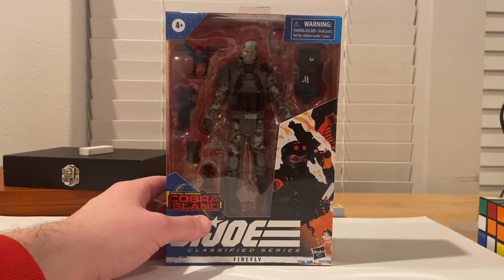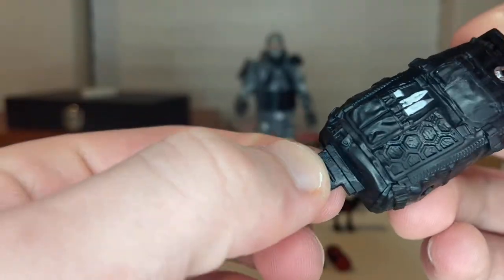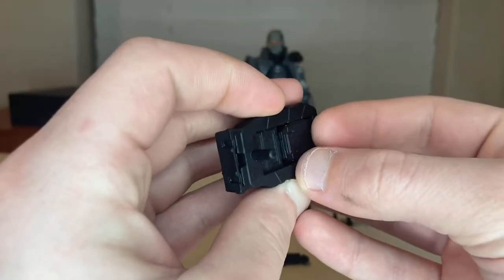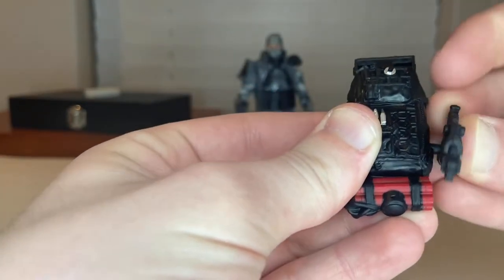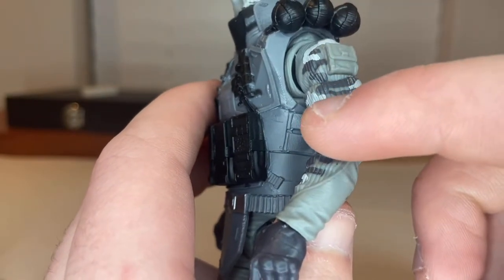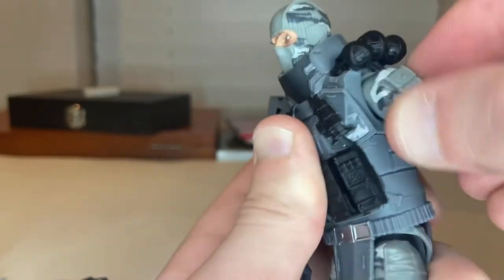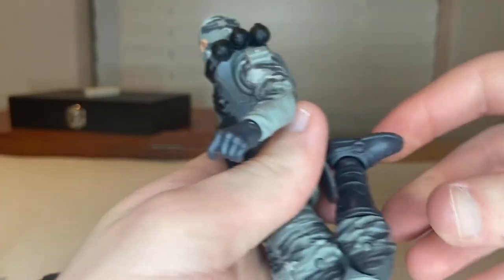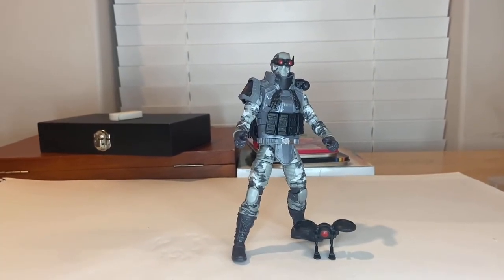G.I.JOE CLASSIFIED SERIES- Firefly Review